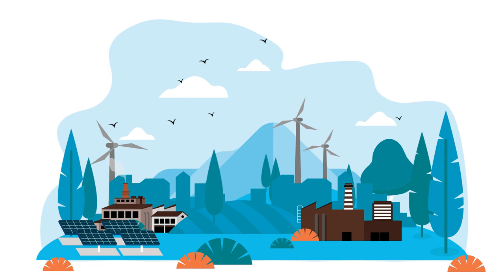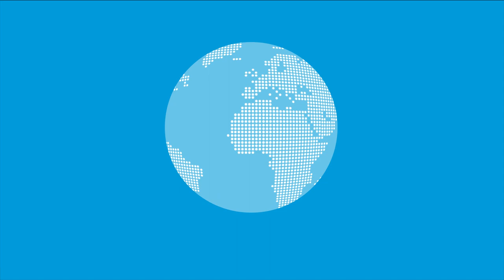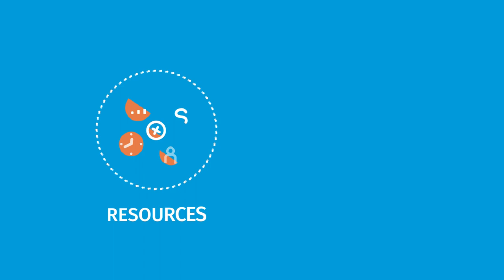Unlocking Prosperity: The Power of South-South and Triangular Industrial Cooperation (SSTIC)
South-South and Triangular Industrial Cooperation (SSTIC) serves as a complementary pathway to traditional North-South development cooperation. It advances Sustainable Development Goal 9, which focuses on industry, innovation, and infrastructure. UNIDO is a long-standing advocate of SSTIC and assists nations to pool their resources, expertise, and knowledge to boost their industrial sectors, create jobs, build partnerships, and foster economic growth. But how does SSTIC work, and why is it essential for global development? Find out in this video!